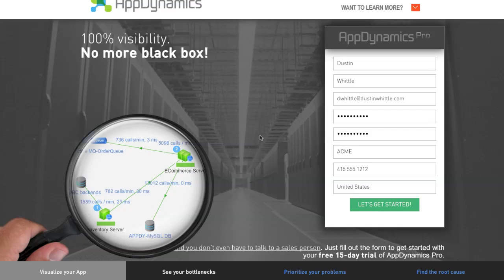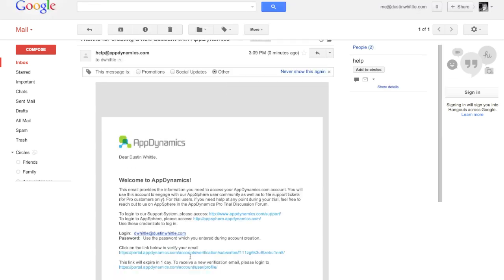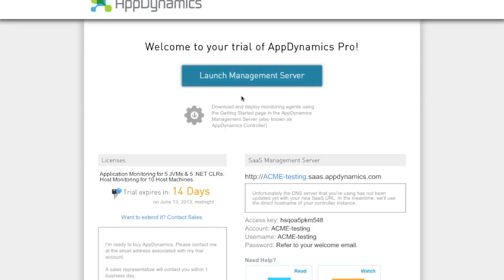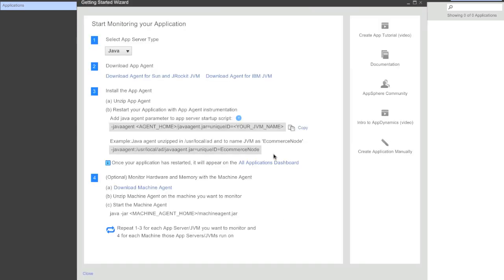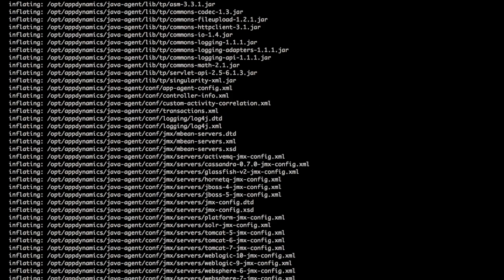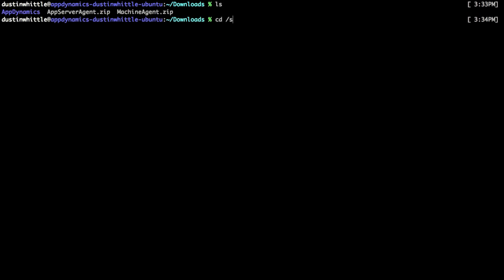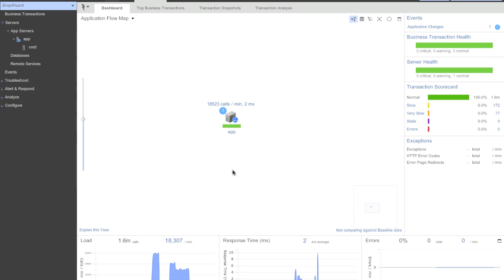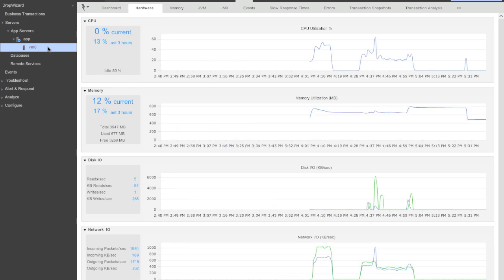Application Performance Management - AppDynamics Self Service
In this screencast will cover how to get started with application performance management, using AppDynamics Self Service

Transcript:

In this screencast we're going to go over how to get started with application performance management using AppDynamics Self-Service. and fill out basic information in the form in order to provision a Self-Service account.

Simple click on the link in the email and this will validate my account. Once my email is validated I'll be able to choose a SaaS controller name. In this case I'll make it ACME-testing. This will be our controller moving forward. Let's see how fast we can get started instrumenting our application.

If I want to access the AppDynamics management server moving forward I can simple refer to the SaaS URL at ACME-testing.saas.appdynamics.com.

Once we're in the controller we can immediately start monitoring our application. In this case I want to get started with the App Agent for the Sun Java JVM and the Machine Agent so we can monitor CPU and memory utilization across all of our machines. Once these are finished downloading we can get started.

Now that we've downloaded the App Agent and the Machine Agent we can get started by installing them. Simple unzip the App Server Agent into /opt/appdynamics/java-agent and do the same with the Machine Agent. Simple unzip the Machine Agent into /opt/appdynamics/machine-agent.

Once we're up and running we can go back to our app, in this case it's a dropwizard-app. Now the only thing we need to do to start monitoring our app is instrument it with the Java Agent. In order to accomplish this we'll simple add -javaagent and the path to our Java Agent, in this case /opt/appdynamics/java-agent/javaagent.jar and then we'll run our server.

Now that we've instrumented our application with the AppDynamics Java Agent we can see the data is already starting to flow into the AppDynamics management server. From the dashboard, we can get a high level over view of the health of our application as well as some basic metrics, including how many calls have been made as well as the average response time. From here we can deep dive into each business transaction that's been automatically discovered and we can also deep dive into the hardware to get CPU and memory information because we've installed the Machine Agent. If you'd like to find out more please visit us